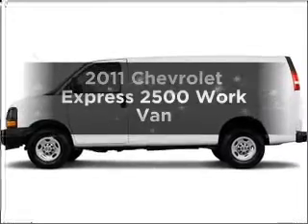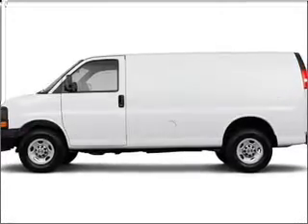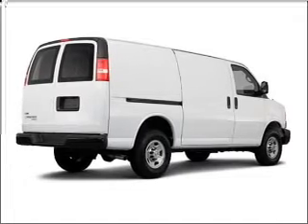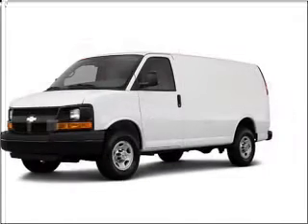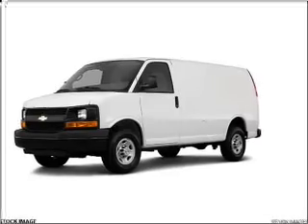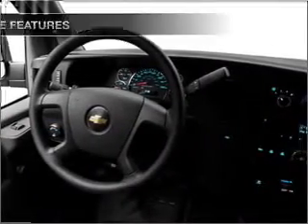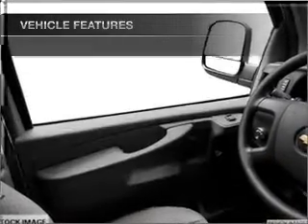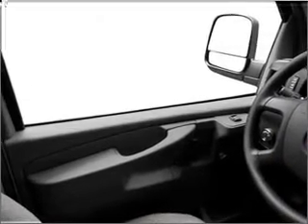2011 Chevrolet Express 2500 - Banning CA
Year: 2011
Make: Chevrolet
Model: Express 2500
Trim: Work Van
Engine: 4.8 liter 8 cylinder 16 valve
Transmission: 6-Speed Automatic
Color: Summit White
Mileage: 0
Address:
4545 W. RAMSEY STREET